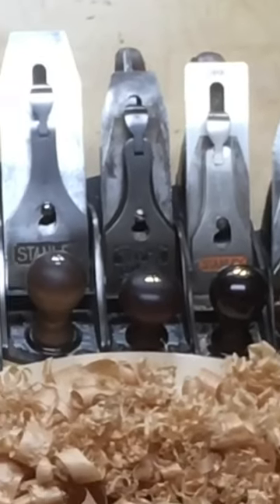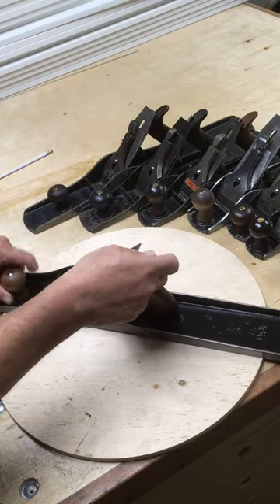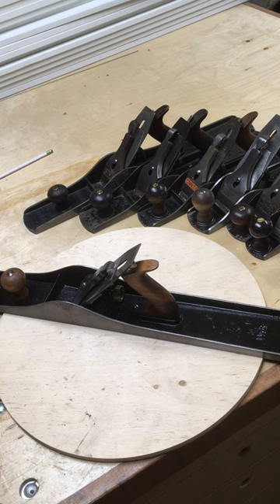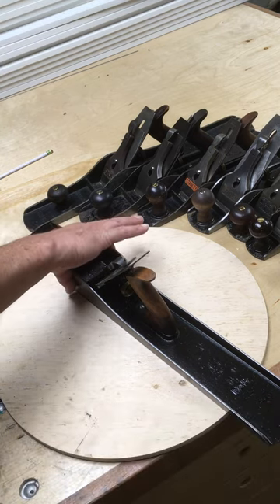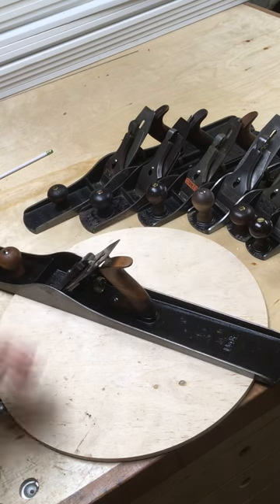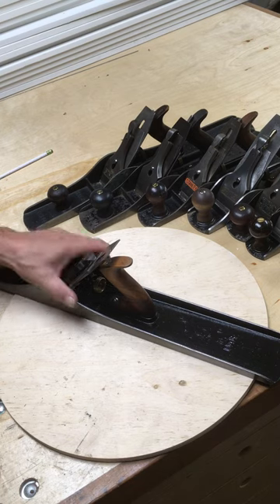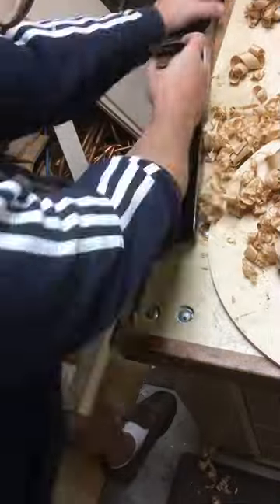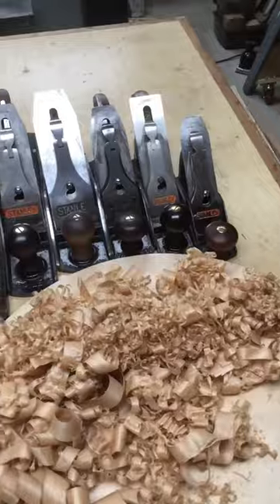Stanley No. 8 Jointer Plane, Stanley 2 through 8 collection.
I explain the idiosyncrasies of the Stanley no. 8 jointer plane and where it fits into the Stanley line up.